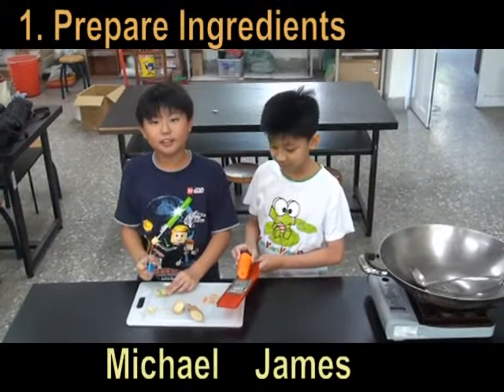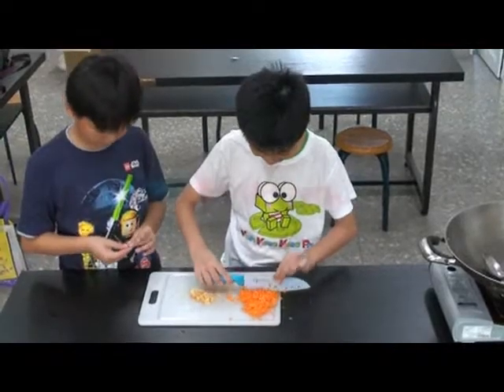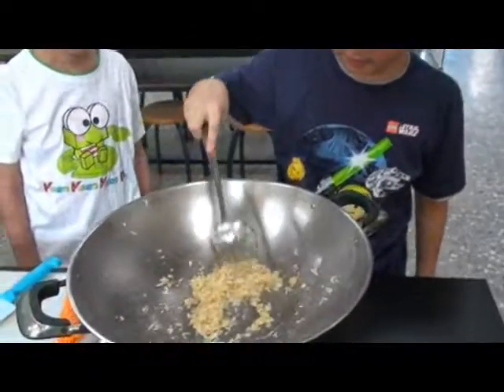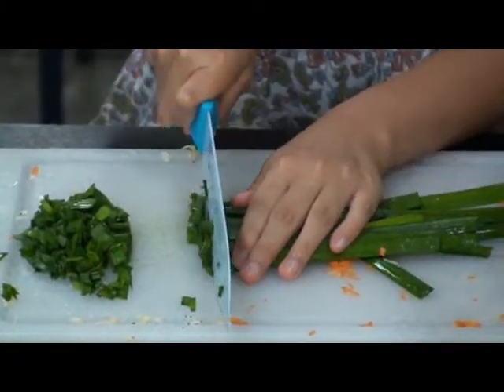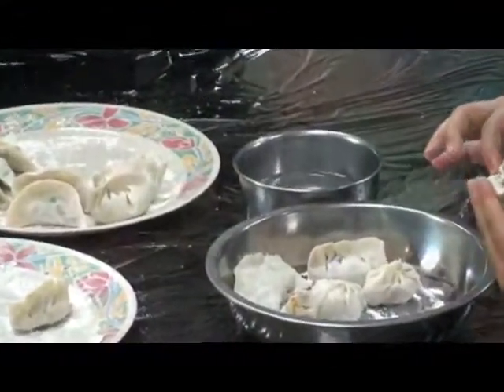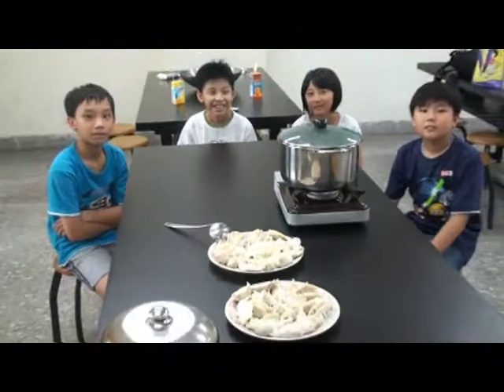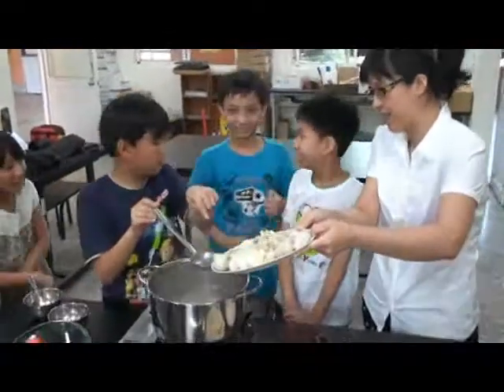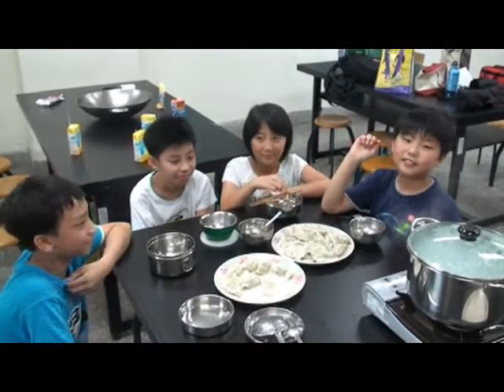HWES Taiwan Nice Food Dumpling